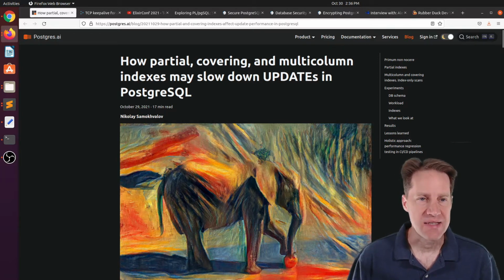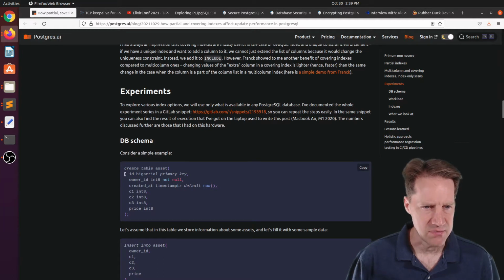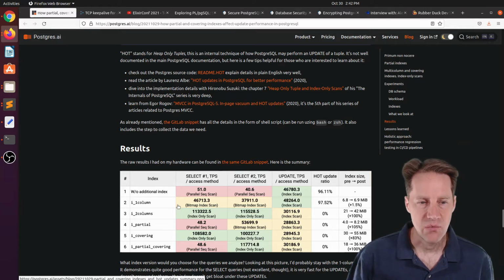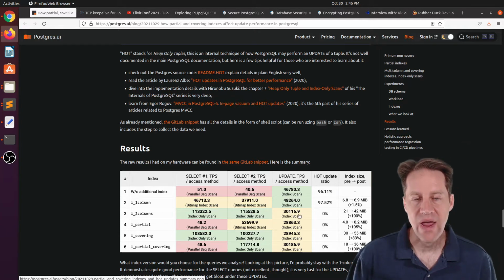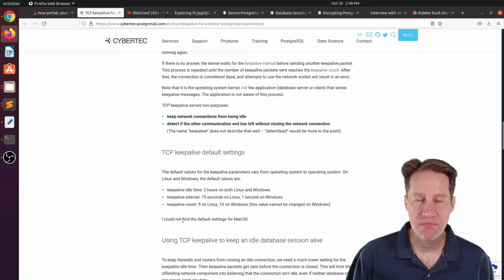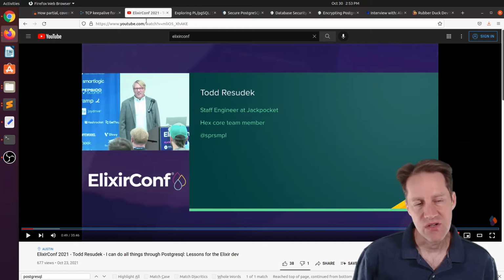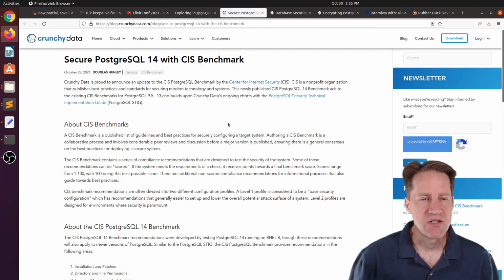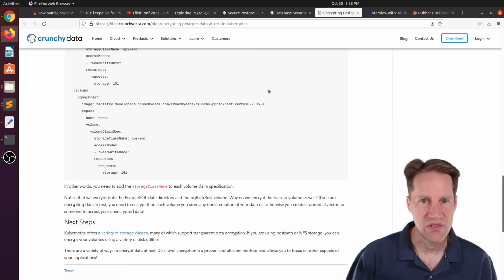Scaling Postgres Episode 189 Index Downsides | TCP Keep Alive | Develop Postgres | Learning PL/pgSQL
In this episode of Scaling Postgres, we discuss the downsides of indexes, TCP keep alive options, developing with Postgres as your DB and learning PL/pgSQL.

Timestamps:
00:00 - Intro
00:29 - How partial, covering, and multicolumn indexes may slow down UPDATEs in PostgreSQL
07:07 - TCP keepalive for a better PostgreSQL experience
10:11 - [YouTube] ElixirConf 2021 - Todd Resudek - I can do all things through Postgresql: Lessons for the Elixir dev
11:29 - Exploring PL/pgSQL: Strings, arrays, recursion, and parsing JSON
12:22 - Secure PostgreSQL 14 with CIS Benchmark
13:02 - Database Security Best Practices on Kubernetes
14:02 - Encrypting Postgres Data at Rest in Kubernetes
14:08 - Alexander Kukushkin
14:41 - Rubber Duck Dev Show Episode 18 | How Many 3rd Party Libraries Should You Use
15:01 - Outro